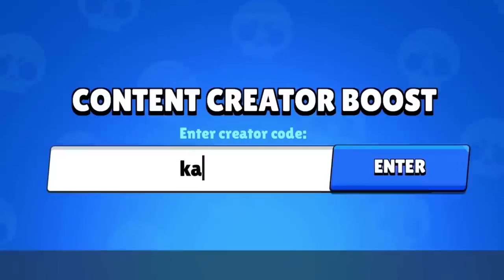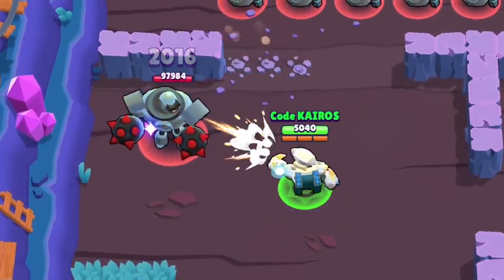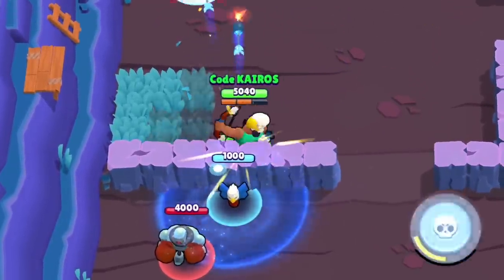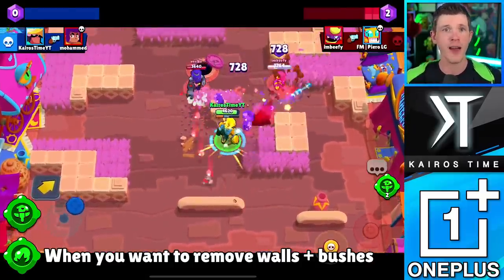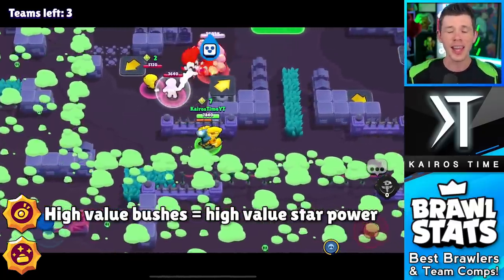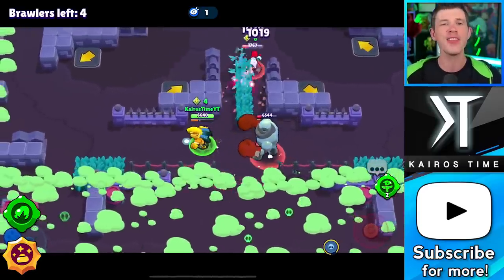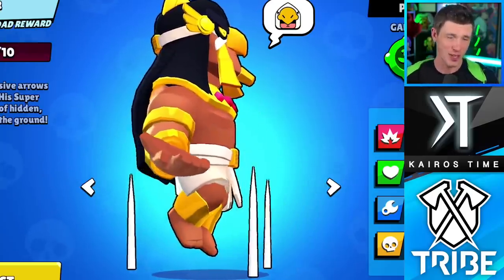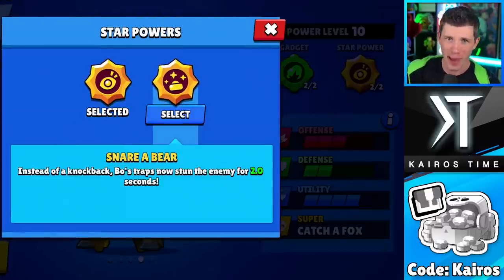NEW Gadget & BEST Build for BO! | Gadget & Star Power Tier List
NEW Bo Gadget & Best Build! | KairosTime

For this video I'm going to be going over Bo's newest gadget being added into the game! This gadget coming in this update is going to help Bo destroy his own mines which can give Bo some unique advantages. We'll cover what Bo's best build is, and when to use each Star Power and Gadget. I'm also going to rank Bo's Gadget & Star Power in the Tier List to determine which is best for Bo overall!

EPIC SUPPORT!

SOCIAL MEDIA!